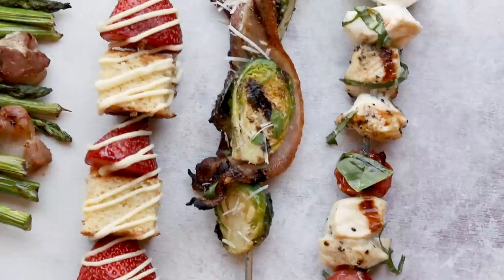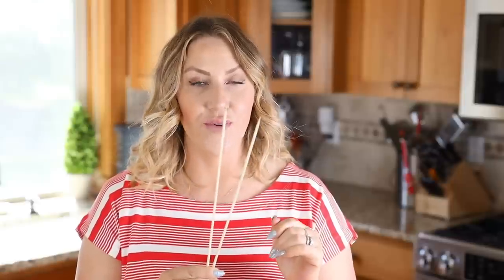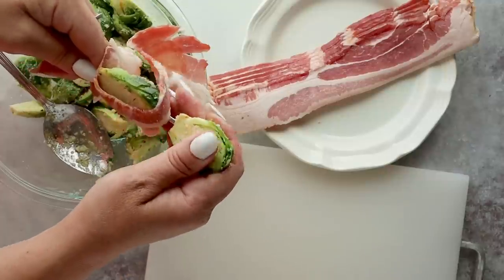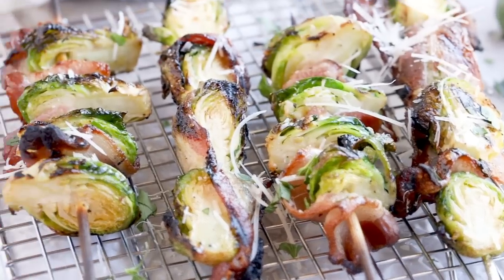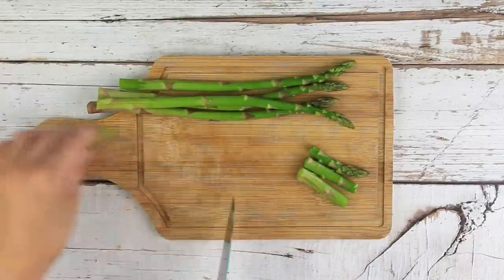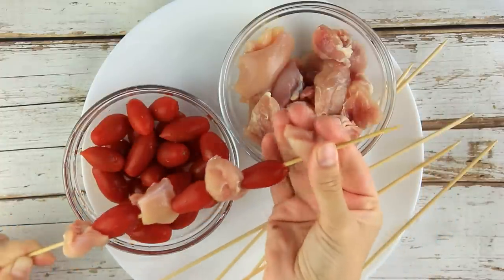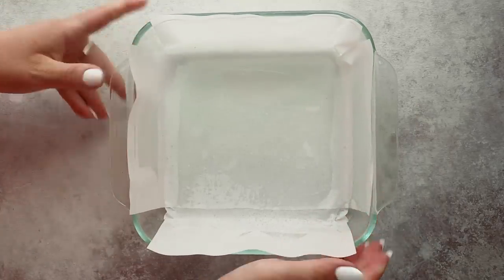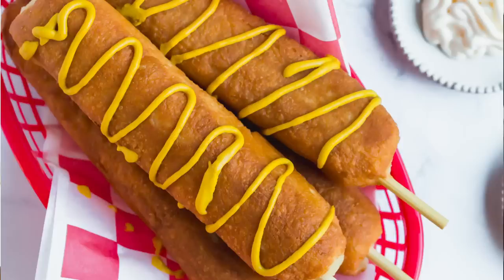NO CLEAN UP! Easiest KETO meal ever (Dessert too!)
FOUR EASY KETO KEBAB RECIPES THAT YOU CAN MAKE IN 30 MINUTES

Kebabs are an easy meal to make during the warmer months. You can cook them on a grill (although oven works too) so clean is easy and you won't risk heating up your house if you don't have AC.

These four keto kebab recipes are easy to make plus you can make an entire meal around them. I show you two side dishes, an entrée, and a dessert!

⬇️ PRODUCTS MENTIONED ⬇️
Cake Mixes I like
*** I used Duncan Hines in this recipe

BACON WRAPPED BRUSSELS SPROUTS KEBABS
Makes 10
20 brussels spouts
2 T olive oil
2 T grated parmesan cheese
1/2 t salt
1/4 t garlic powder
1/4 t black pepper
10 slices bacon

1️⃣ Cut brussels sprouts in half lengthwise.
2️⃣ Add brussel sprouts to a large bowl. Toss with olive oil, grated parmesan cheese, salt, garlic powder and pepper.
3️⃣ Thread one end of a slice of bacon onto the skewer. Slide the skewer into one brussel sprout, weave bacon around sprout and through the skewer. Repeat with three more brussels sprouts, weaving the bacon as you build.
4️⃣ Grill instructions: Grill over indirect heat for 8-10 minutes, flipping halfway through, or until bacon is cooked and crispy.  Oven instructions: Bake at 400 degrees for 12-15 minutes or until bacon is cooked.

MACROS (per kebab)
Calories 85
Fat 6.8g
Protein 4.1g

BACON & ASPARAGUS KEBABS
Makes 6
1 bundle of asparagus (thicker stalks)
12 slices thin cut bacon

1️⃣ If using wooden skewers, soak skewers in water for 30-60 minutes.
2️⃣ Wash and trim the woody ends off the asparagus. Cut asparagus into 3 pieces. Cut each strip of bacon into 3 pieces.
3️⃣ Wrap one piece bacon around one piece asparagus. Thread onto a skewer and repeat with remaining bacon and asparagus until each skewer has 6 pieces.
4️⃣ Grill instructions: Grill over indirect heat for 6-8 minutes, flipping halfway through or until bacon is crispy.  Oven instructions: Bake at 400 degrees for 10-12 minutes or until bacon is crispy.

MACROS  (per kebab)
Calories 110
Fat 7.2g
Protein 8.3g

CAPRESE CHICKEN KEBABS
Serves: 6
2 pounds chicken thighs, breast or tenderloin, cubed
8 oz grape tomatoes
2 T olive oil
8 oz mozzarella cheese balls
3-4 basil leaves, julienned
balsamic vinegar & olive oil for drizzling

1️⃣ Thread the skewers, alternating between tomato and two chunks of chicken until you get to the end of the skewer. Season the skewers with olive oil and salt and pepper.
2️⃣ Grill over indirect heat for 5-6 minutes each side or until chicken is cooked through. Or bake at 400 degrees for 10-12 minutes or until cooked through.
3️⃣ Add two mozzarella cheese balls to both ends of each skewer. Top with fresh basil and drizzle more olive oil and balsamic vinegar.

MACROS
Calories 303
Fat 18.1g
Protein 32.3g

KETO STRAWBERRY SHORTCAKE KEBABS
Makes: 12
keto cake, prepared to package directions
48 fresh strawberries
1/3 c sugar free white chocolate chips

1️⃣ Prepare you cake and bake in a square baking lined with parchment paper so it's easy to lift out once baked. Bake according to package or recipe instructions.
2️⃣ Once the keto cake is cooled, cut into bite sized squares, set aside.
3️⃣ Cut the green tops off of all the strawberries. To each skewer, start with a strawberry, thread 4 strawberries and 3 cake bites, alternating and end on a strawberry.
4️⃣ Drizzle melted sugar free white chocolate over the kebabs.

MACROS (per kebab)
Calories 205
Fat 10.6g
Protein 4.8g